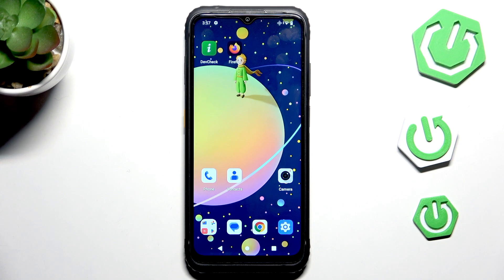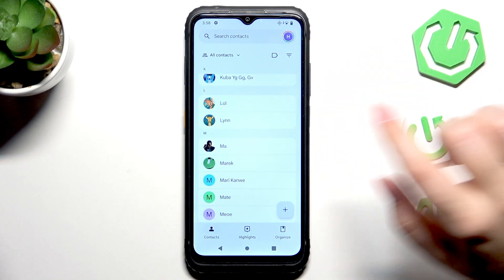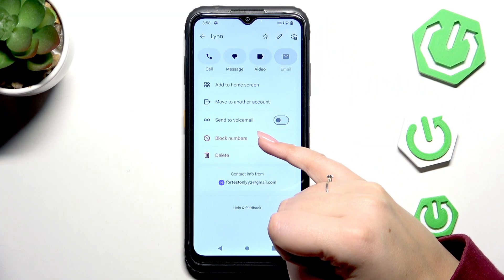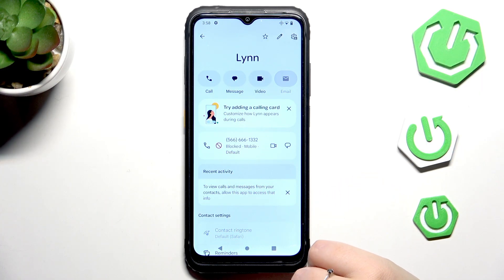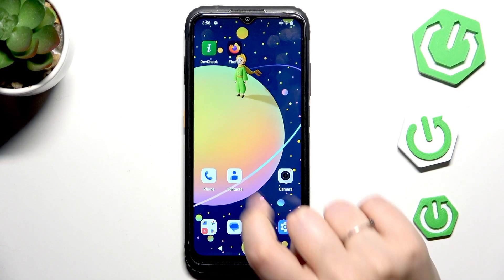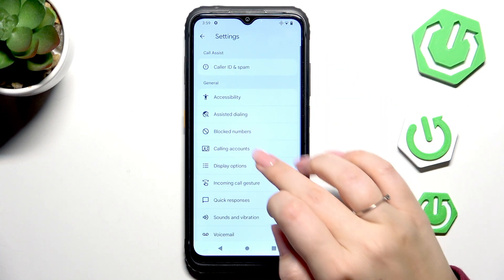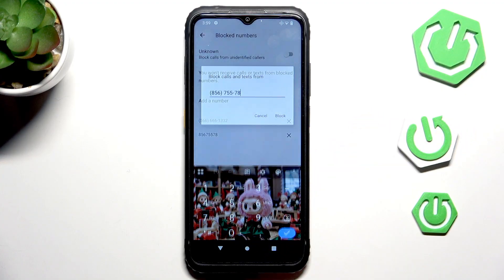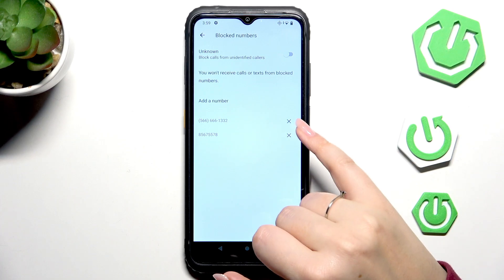AGM H6 – How to Block a Number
In this video I show how to block a phone number on the AGM H6. You will learn two simple ways: block directly from a contact and manage the blacklist in the Phone (dialer) app. I also show how to add a number manually, block unknown callers, and how to unblock a number if you change your mind. This guide is short and easy to follow, perfect for new AGM H6 users or anyone looking to stop unwanted calls and messages.

How to block a number on AGM H6?
How to add a number to blacklist on AGM H6?
How to block unknown callers on AGM H6?

0:00 Intro – what we’ll do
0:07 Open Contacts and select the contact
0:21 Tap settings / scroll to Block numbers
0:37 Confirm blocking and see the blocked icon
0:54 Open Phone (dialer) to view blacklist
1:09 Open menu → Settings → Blocked numbers (check blacklist)
1:21 Add a number manually and block unknown callers option
1:42 How to unblock a number
1:48 Outro and subscribe request